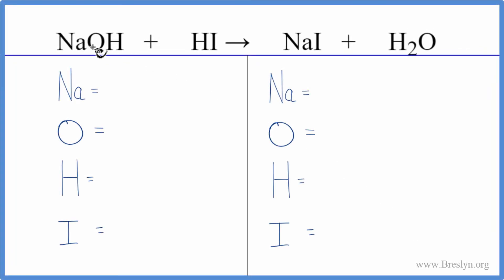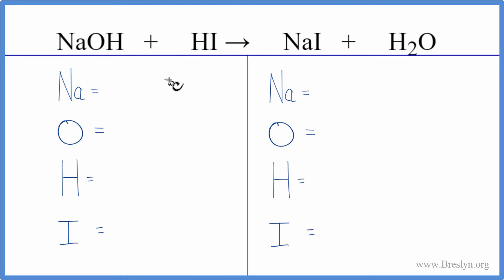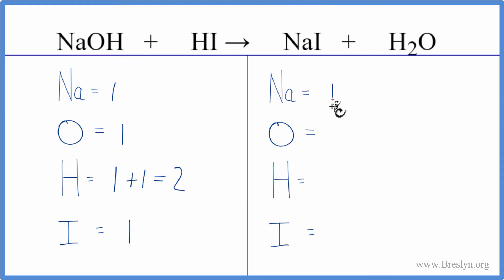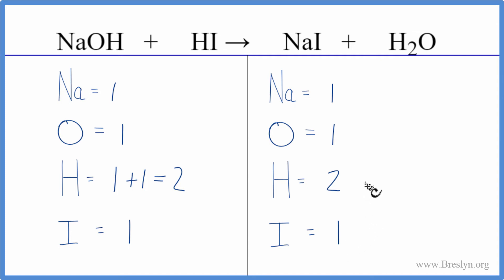How to Balance NaOH + HI = NaI + H2O (Sodium hydroxide + Hydroiodic acid)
In this video we'll balance the equation NaOH + HI = NaI + H2O and provide the correct coefficients for each compound.

To balance NaOH + HI = NaI + H2O you'll need to be sure to count all of atoms on each side of the chemical equation.

Once you know how many of each type of atom you can only change the coefficients (the numbers in front of atoms or compounds) to balance the equation for Sodium hydroxide + Hydroiodic acid.